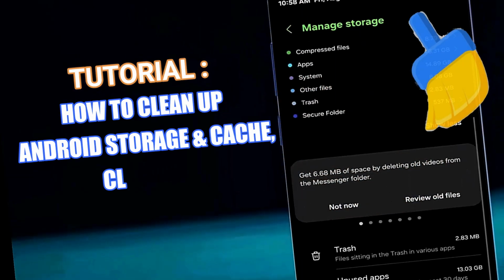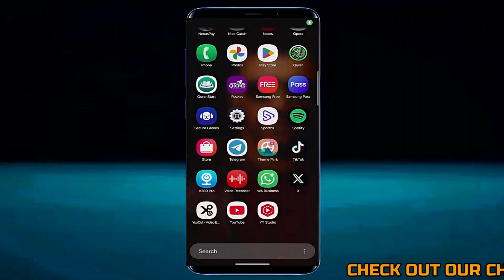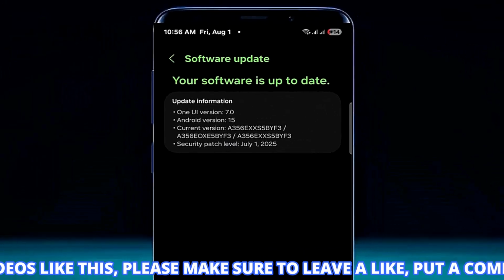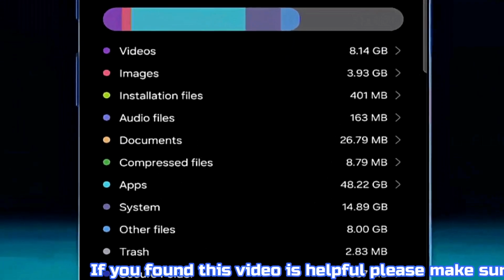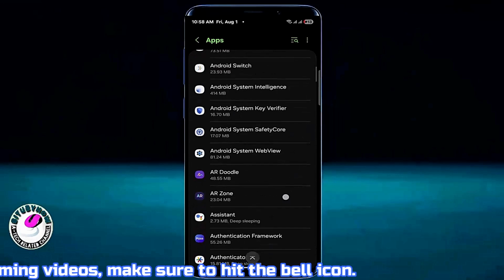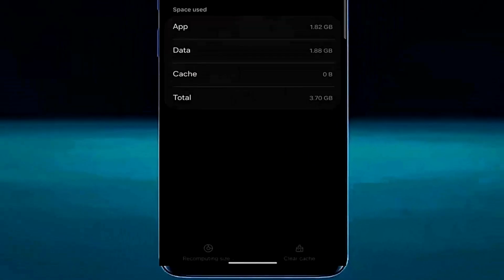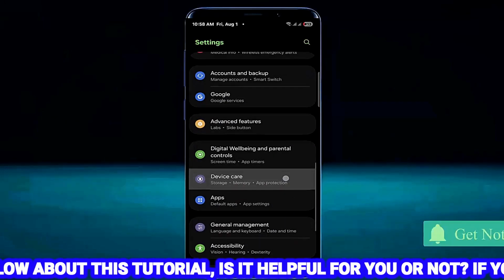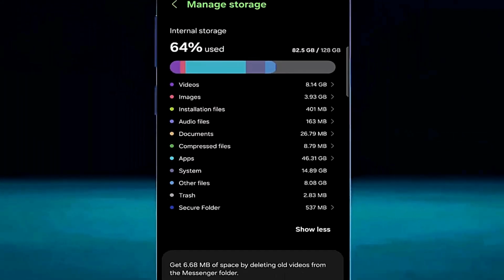How To Clean Up Android Storage And Cache Samsung/Android || Clean Up Android Storage App Data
TUTORIAL: How to clean up Android storage and cache Samsung, Android/How to clean up Android storage app data Android 15,14,13 or any Samsung Android phone English tutorial 2026-25.
If you want to learn how to clean up/free up/delete Android storage and cache, or you want to delete/clean up/free up Android storage app data from your phone, then this video will be helpful for you to learn the process easily.